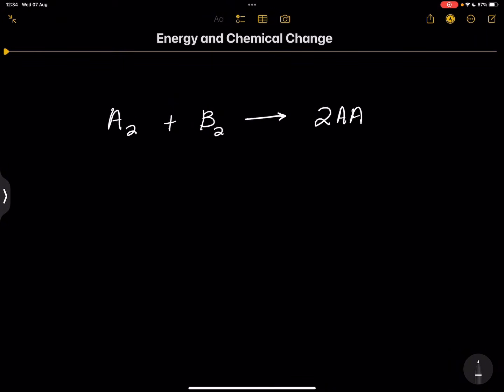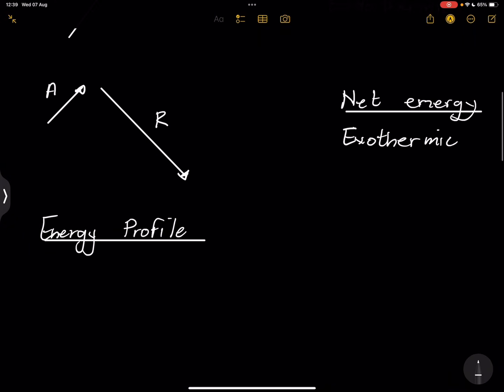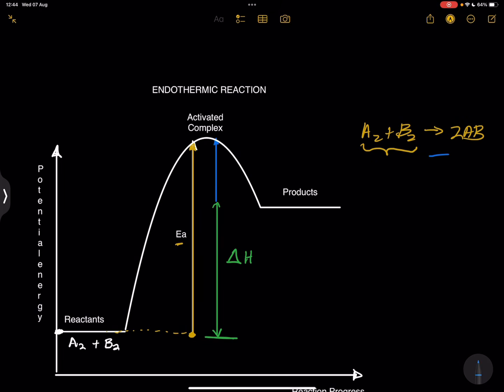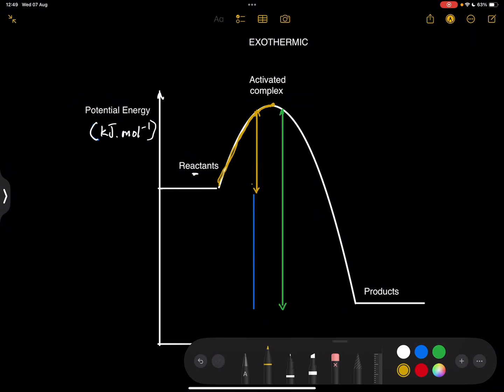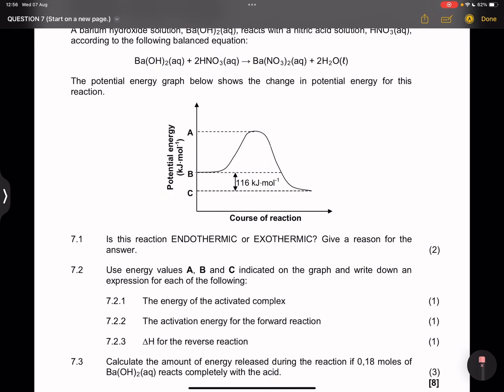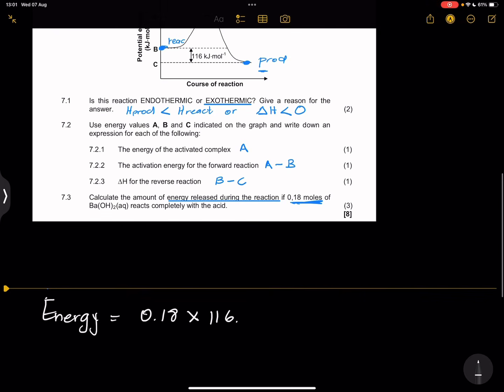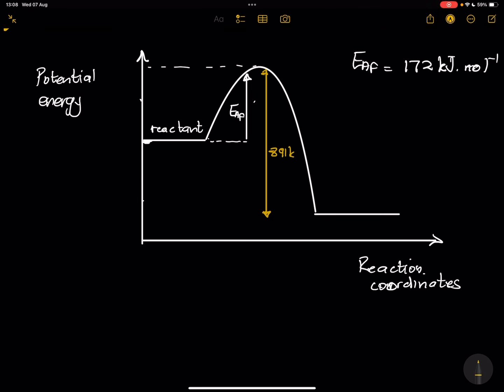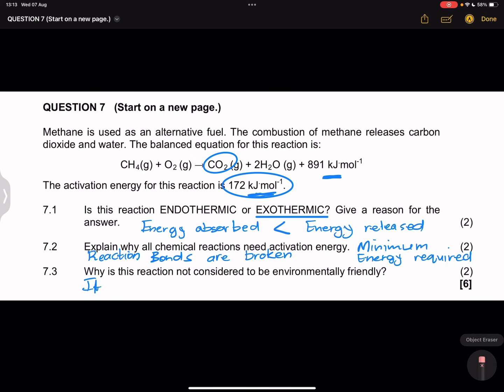Endothermic vs Exothermic Reactions | Energy and Chemical Change | Grade 11